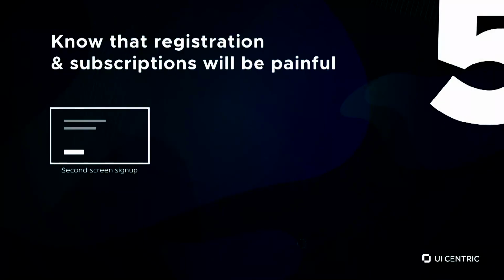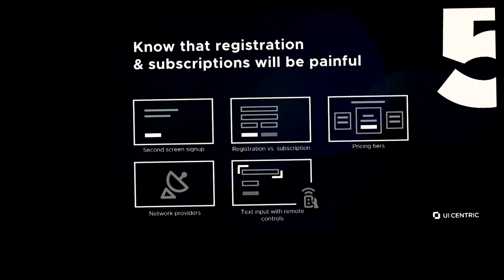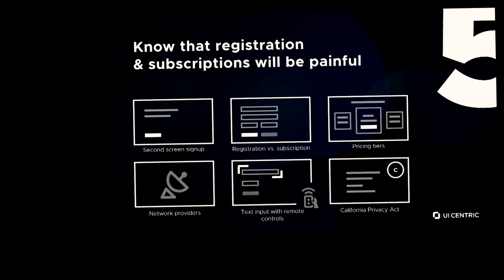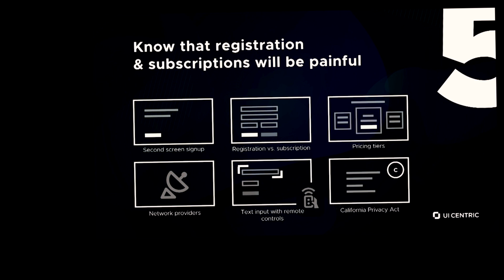UX Design Tips for OTT Registration and Subscription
UI Centric Head of User Experience Sam Drury discusses how to design your OTT app to facilitate svod subscription growth in this clip from his presentation at Streaming Media West.